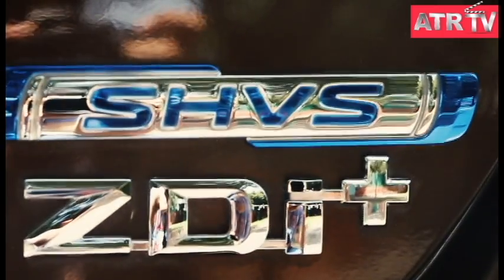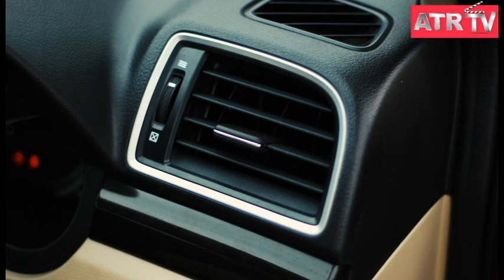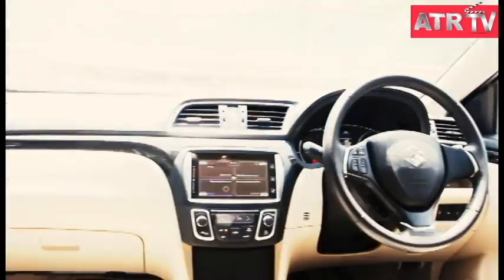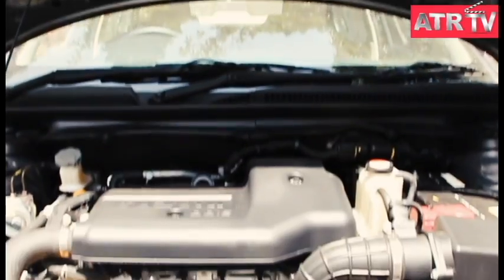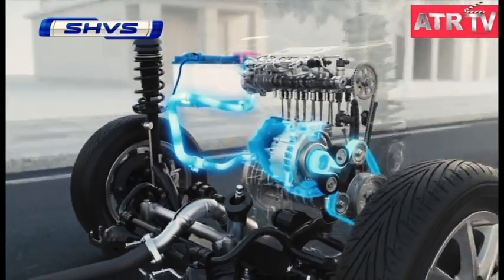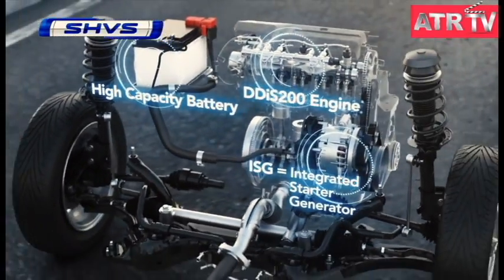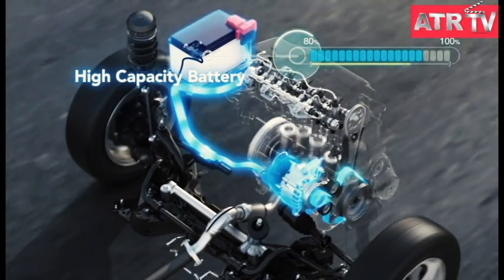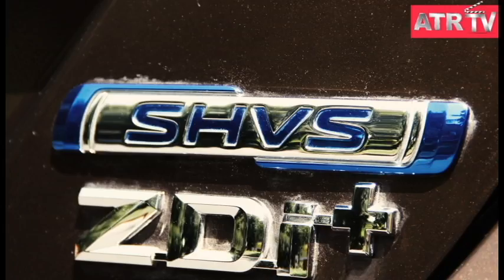Maruti Suzuki Ciaz Diesel Hybrid- Technology Explained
A brief description of how the Maruti Suzuki Ciaz Diesel Hybrid system work.